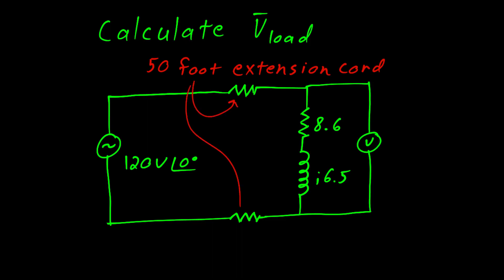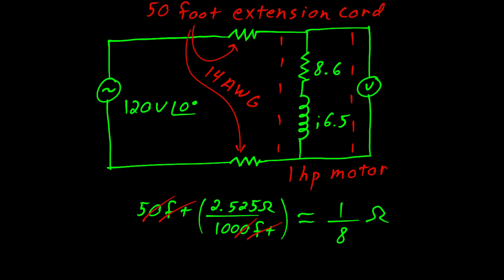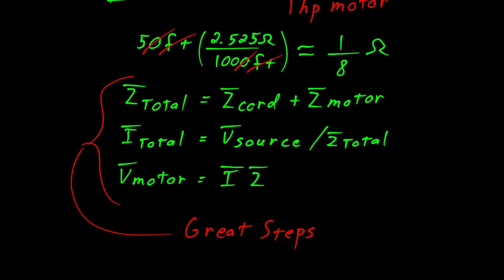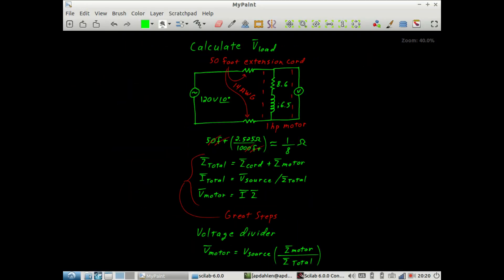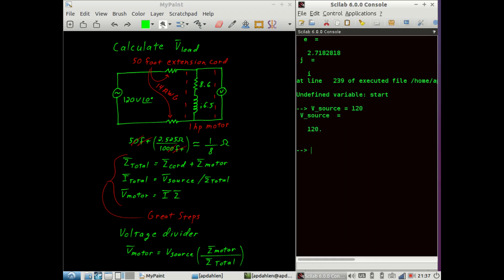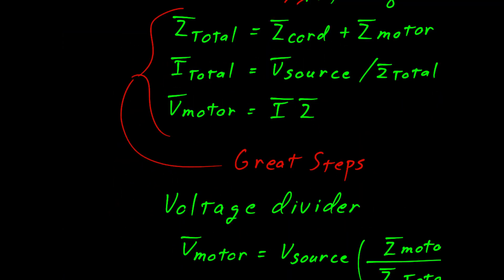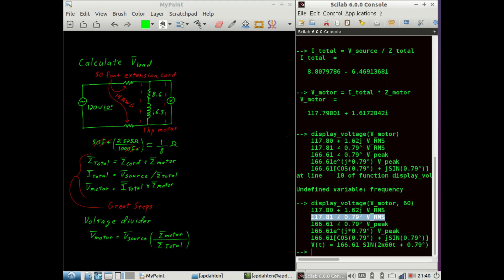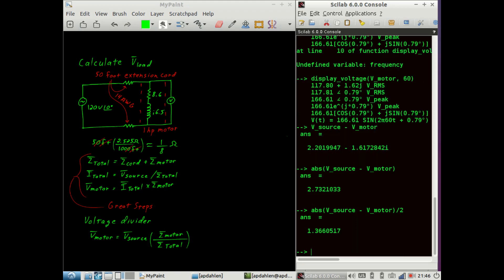AC voltage drop across an extension cord